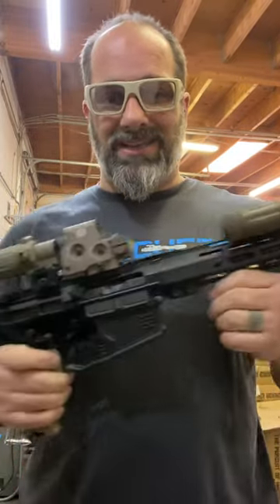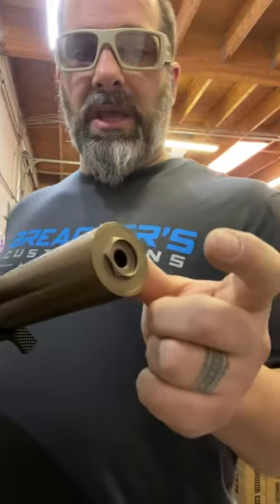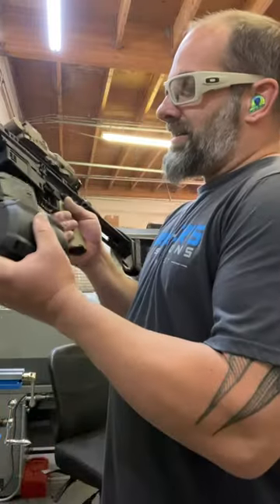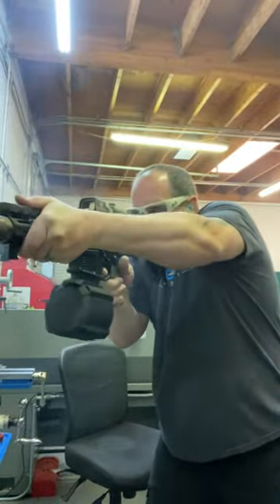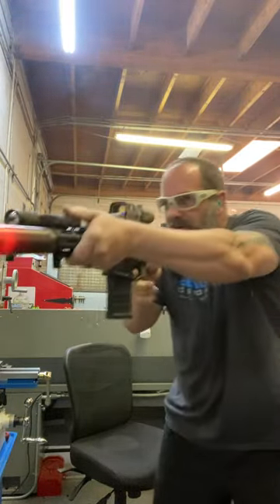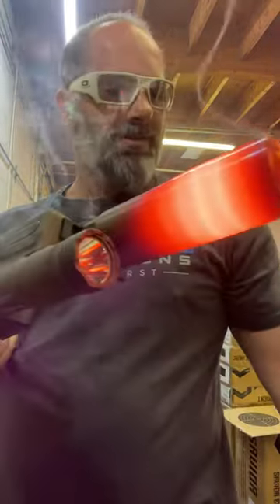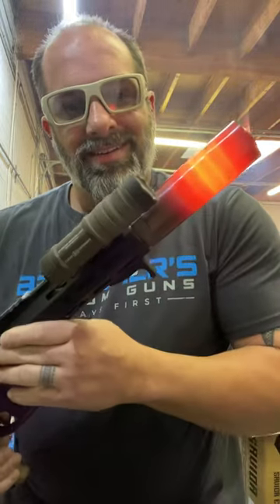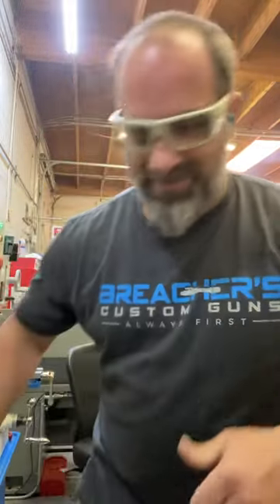7.5” 308 Suppressed 70rd mag dump!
Some NSFW language but enjoy! I built this gun as a test piece for us and Rex Silentium. This is our firearm that I built specifically to test his Suppressor. Again, this is a test mule to know that I can do it reliably Gun wise and to let the guys at Rex Silentium know what they’re up against. Before agreeing to build him one, I had to know I could make the firearm reliable for field use. There’s a ton of work in this build that I put in and consistently ejecting at 230 thru 70rds as fast as I can shows us we can do it and shows the Rex guys that worst case scenario. The suppressor will be replaced with an all Stainless baffle suppressor and thicker tube. Talk all the crap you want but if you truly understand the amount of HATE coming out of a 7.5” .308 barrel, you’d have an appreciation for this set up. Unburnt powder just exploding in the suppressor tends to melt a suppressor pretty quickly.